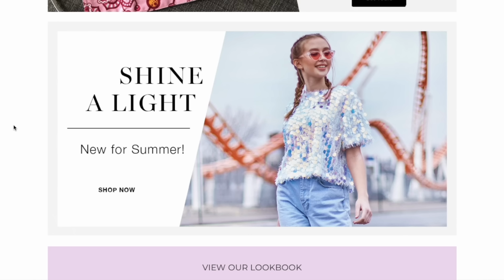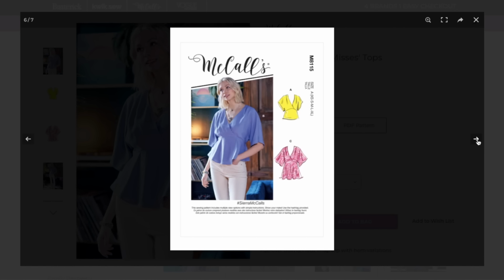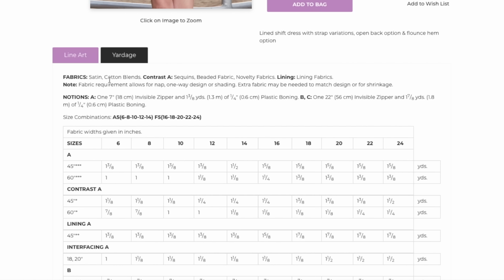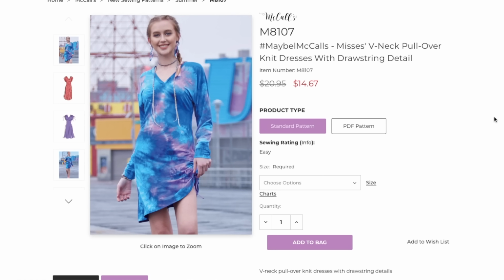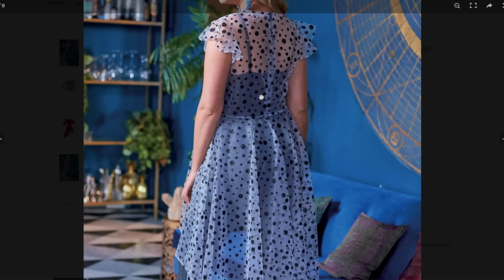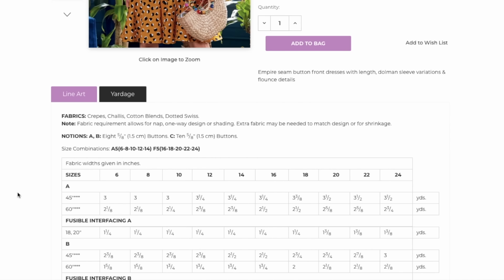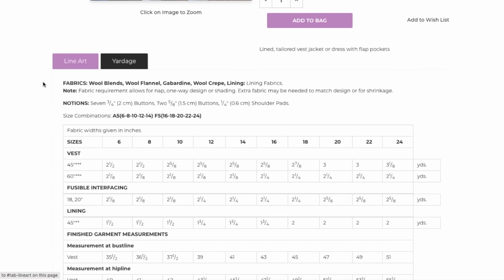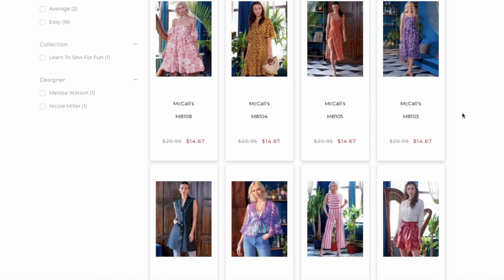McCall's Sewing Patterns | Summer 2020 Collection | First Impression Review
McCall's Summer Sewing Patterns are here! Watch this video to see my first impression reviews of each of the new patterns including design, fit, fabrication, and more!